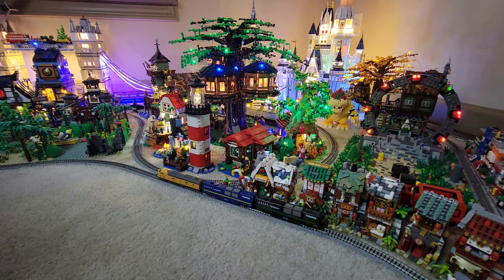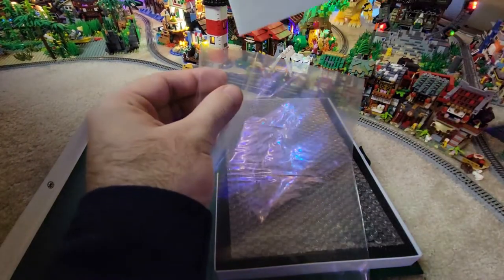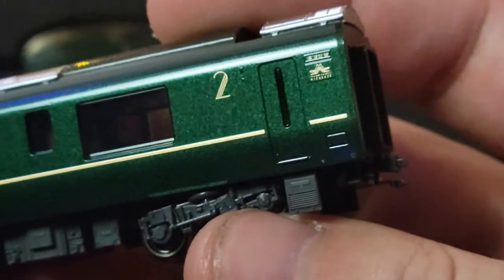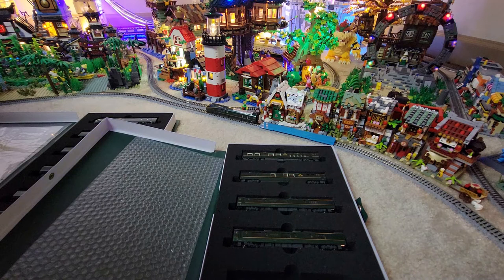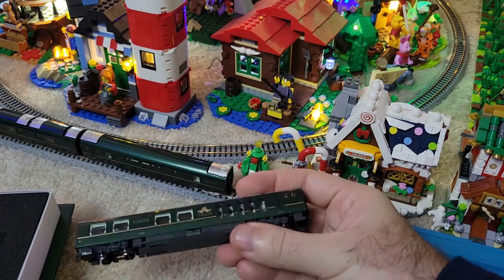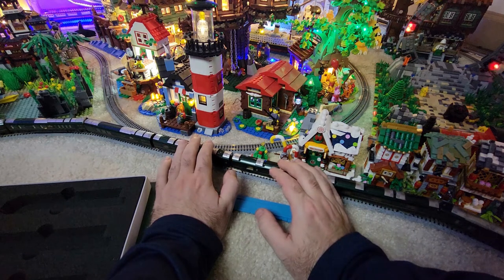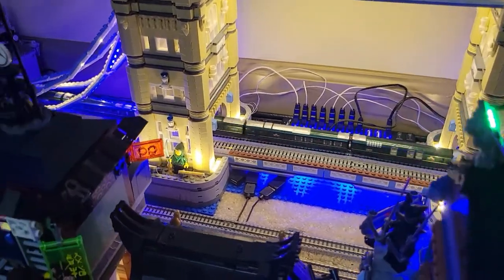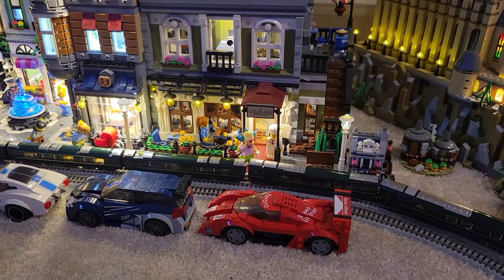Kato Twilight Express Unboxing! 10-1570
WOO! It came! It finally came! The big one! 😅
Unboxing and first run of the beautiful Kato Twilight Express